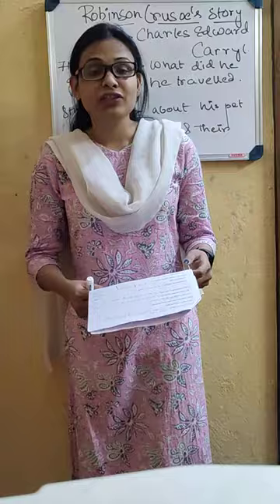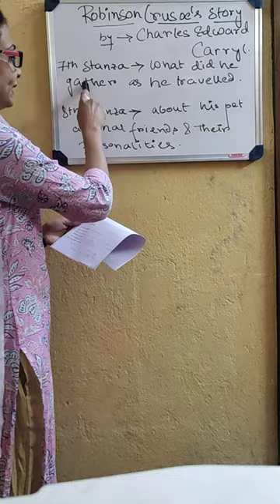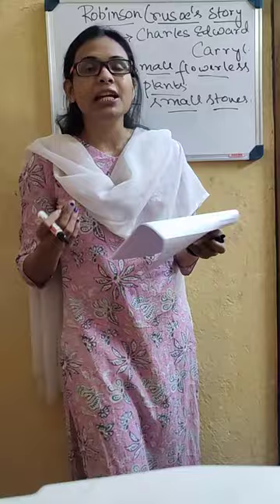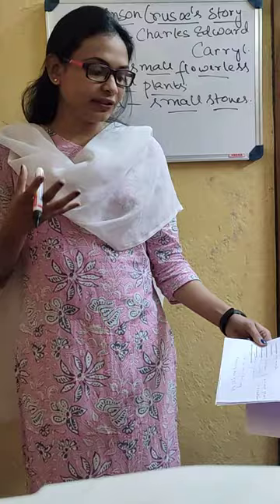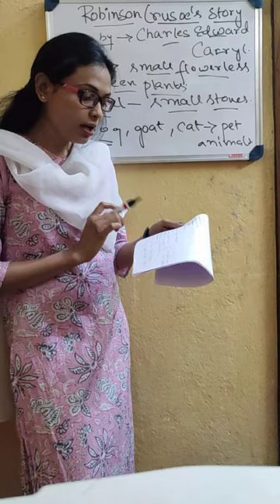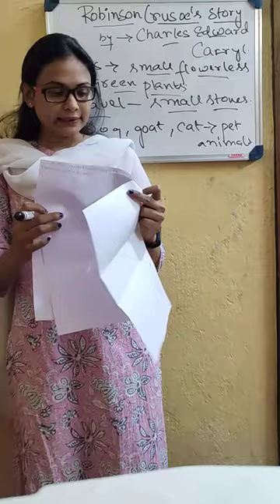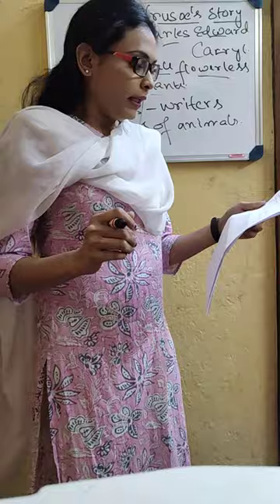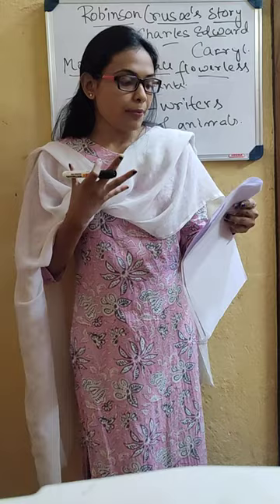class 6 poem Robinson Crusoe's story Part 4